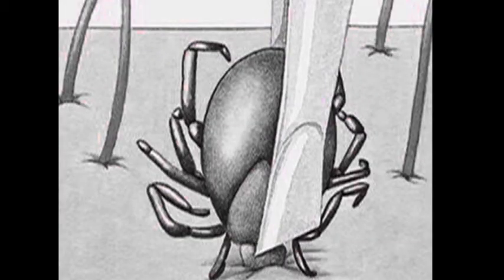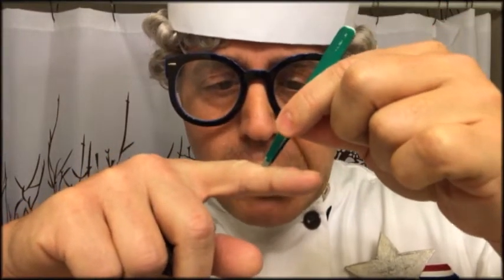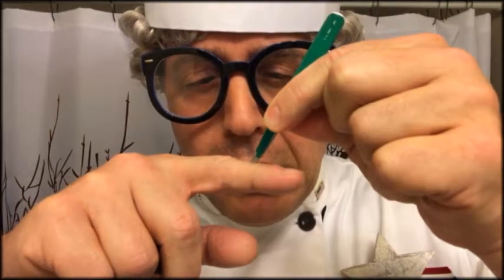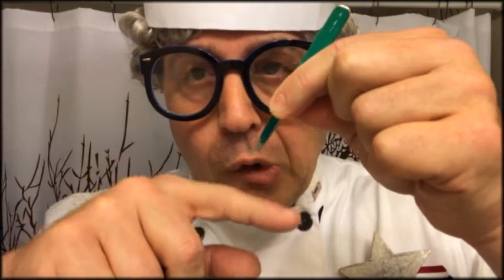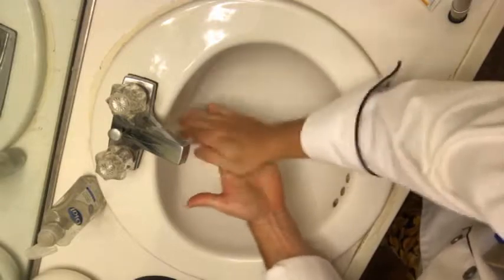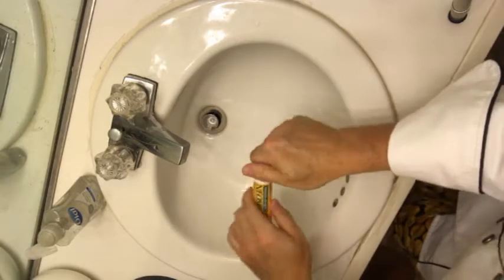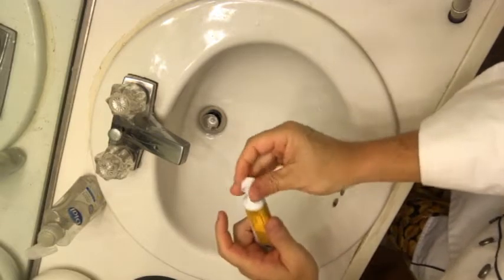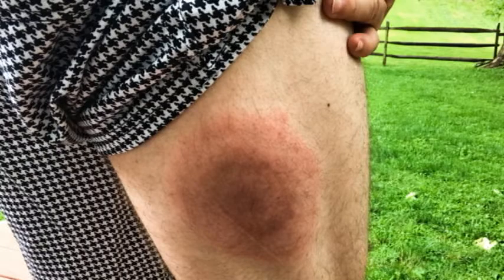A Tick Left a Huge Mark on My Leg.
WC Gatchel & Friends - A Tick Left a Huge Mark on My Leg. Chef WC Gatchel talks about his recent experience being bit by a deer tick, that left a huge mark on his leg. Hopefully this video will help others to avoid tick bites.